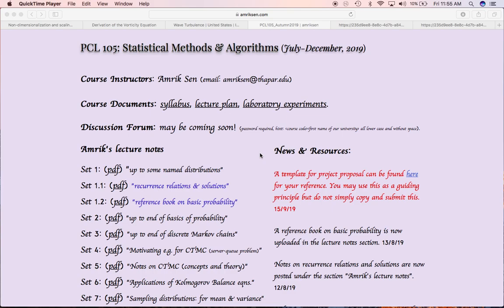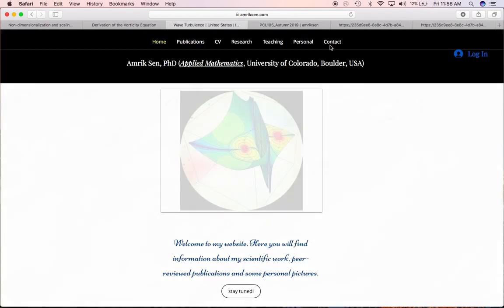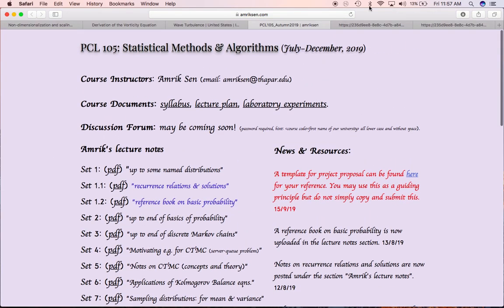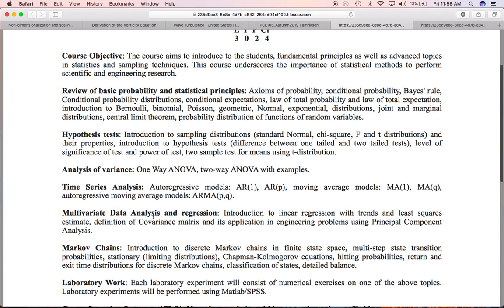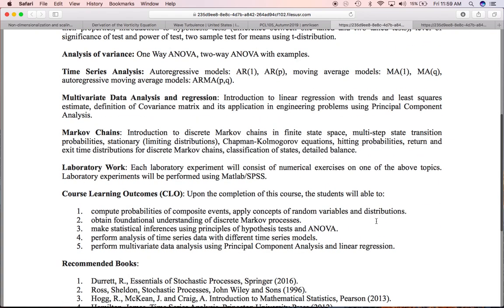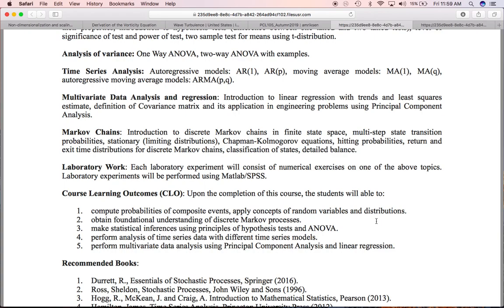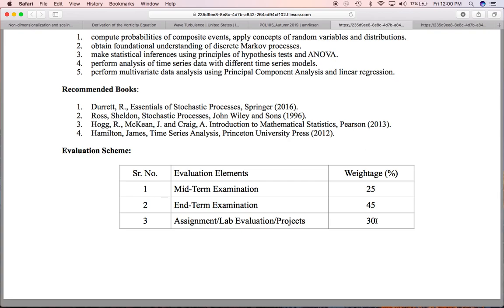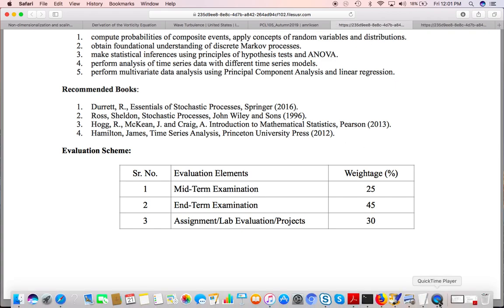Introduction to Statistical Methods and Algorithms